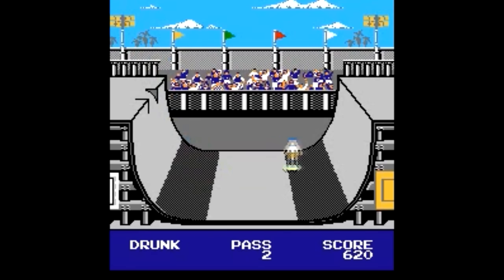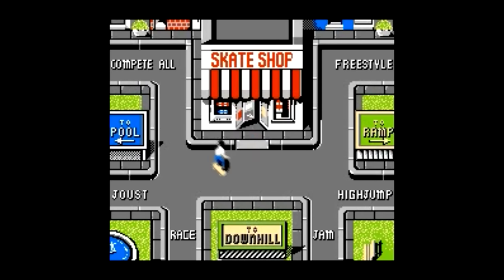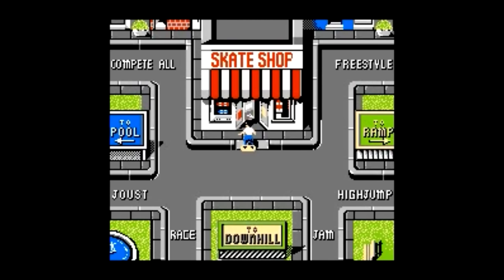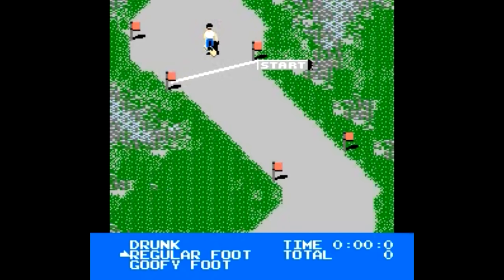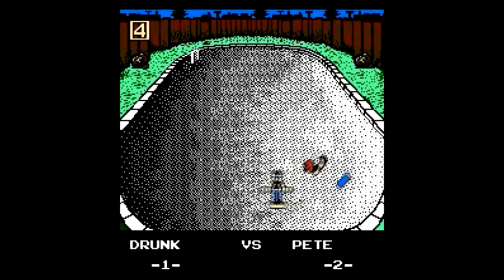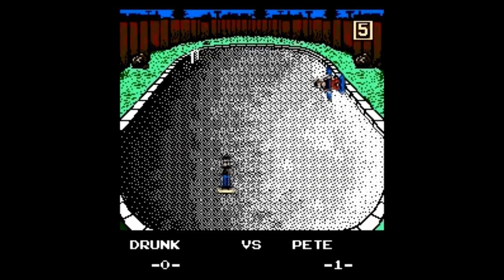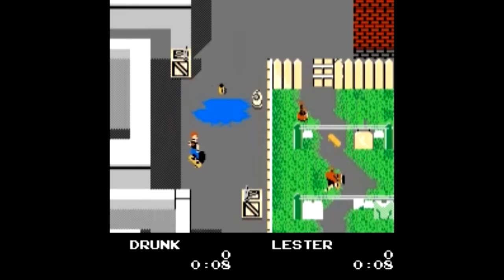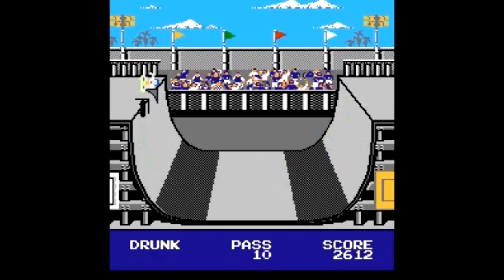Is Skate or Die Worth Playing Today? - SNESdrunk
Five different mini-games, five different control schemes...